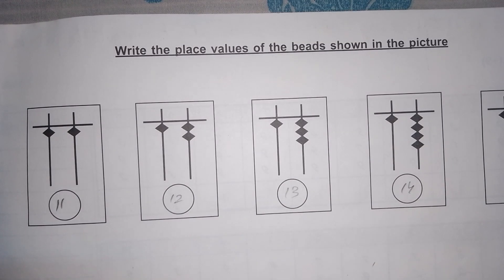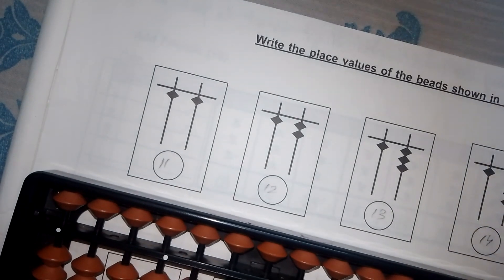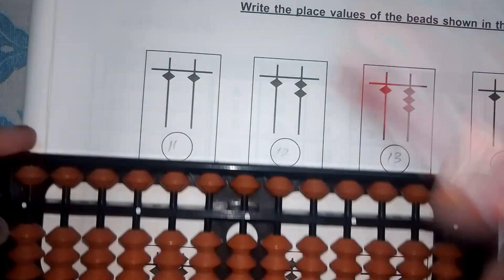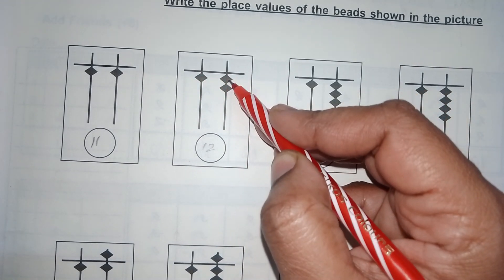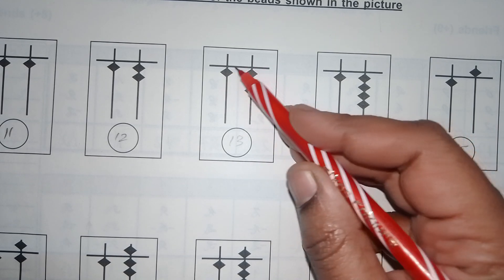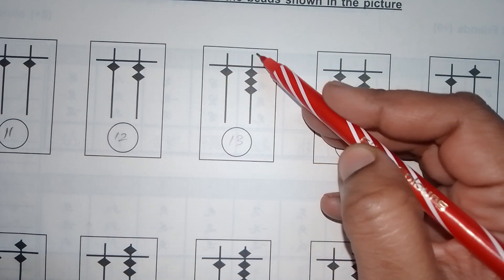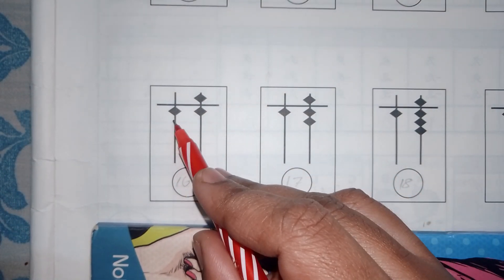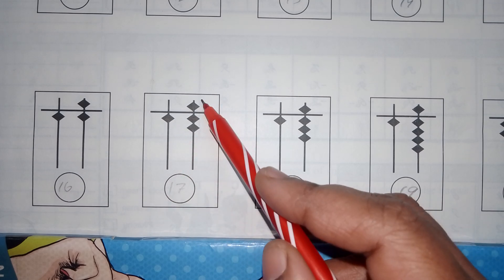Double digits of abacus sums with images#sanvi574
your queries...

how to do double digits on abacus
double digits on abacus in English explanation
solving of double digits on abacus tool
double digits of abacus with images in English
how to find out double digits of abacus